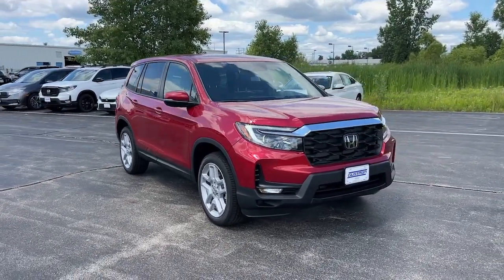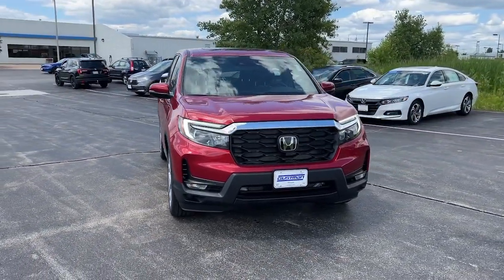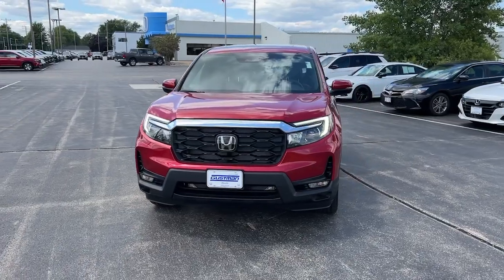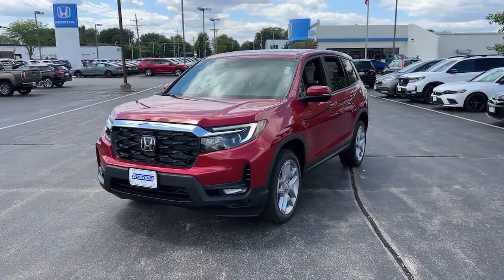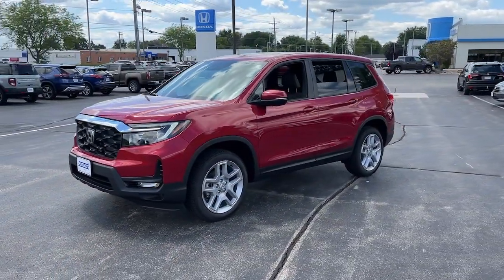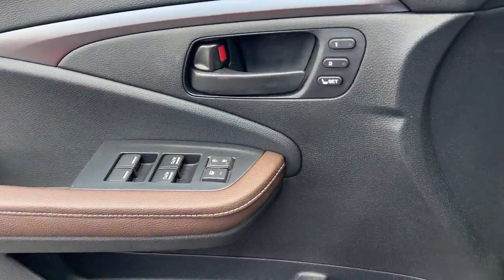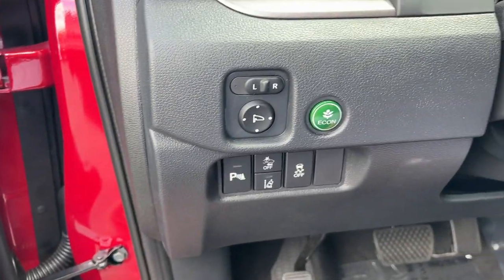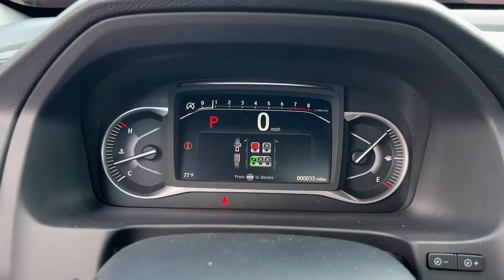2024 Honda Passport Appleton, Neenah, Menasha, Oshkosh, Green Bay, WI 24710H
Radiant Red Metallic II New 2024 Honda Passport EX-L available in Appleton, Wisconsin at Gustman Honda. Servicing the Neenah, Menasha, Oshkosh, Green Bay, WI area.

#{MAKE}
#{MODEL}
2024 Honda Passport EX-L - Stock#: 24710H

Gustman Honda
2400 West Spencer St

Gustman Honda in Appleton Wisconsin also proudly Serving Oshkosh Fond du Lac Madison Milwaukee Sheboygan Appleton and Green Bay is a family owned and operated dealership. We take great pride in our new and used car center with vehicles to fit everyones budget. Plenty of Certified Hondas to choose from. We have on the spot financing. We work with over 20 lenders to get you APPROVED AT THE MOST COMPETITIVE RATES. We are conveniently located just off of HWY 41 at the corner of Lynndale Drive and Spencer Street. Advertised price does not include tax title registration and service fee.The rear parking assist technology on this mid-size suv will put you at ease when reversing. The system alerts you as you get closer to an obstruction. This vehicle offers Apple CarPlay for seamless connectivity. It has auto-adjust speed for safe following. See whats behind you with the back up camera on the vehicle. This mid-size suv offers Automatic Climate Control for personalized comfort. Bluetooth technology is built into this unit keeping your hands on the steering wheel and your focus on the road. The Honda Passport comes equipped with Android Auto for seamless smartphone integration on the road. The leather seats in the Honda Passport are a must for buyers looking for comfort durability and style. This Honda Passports Forward Collision Warning system alerts the driver to potential front-end collisions enhancing safety. Set the temperature exactly where you are most comfortable in the vehicle. The fan speed and temperature will automatically adjust to maintain your preferred zone climate.